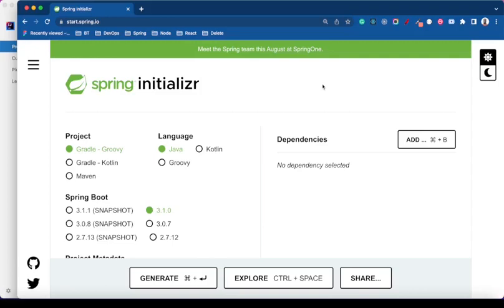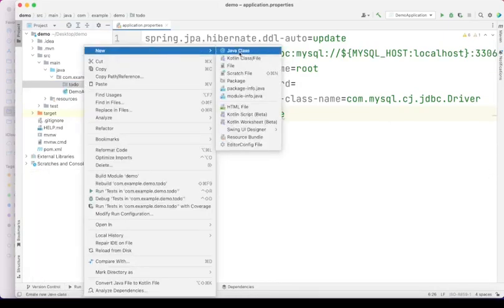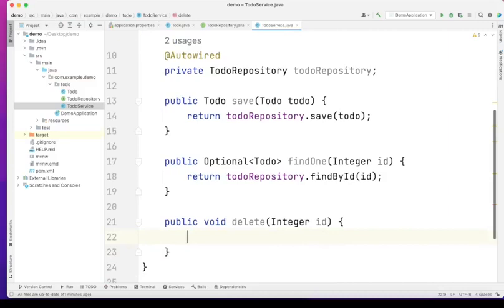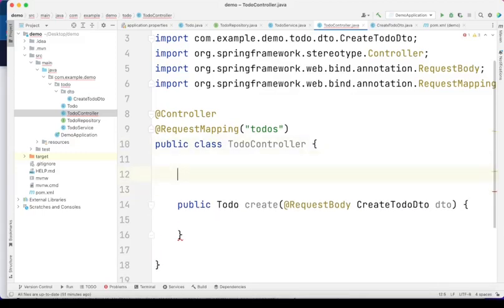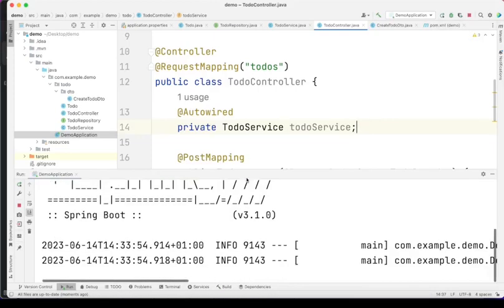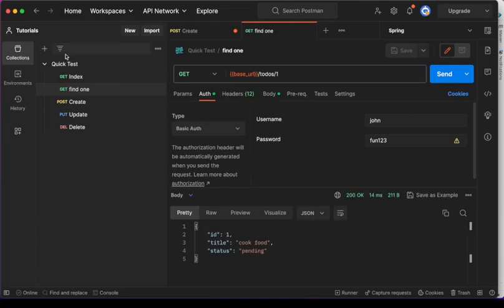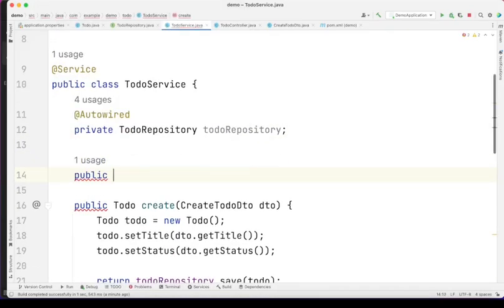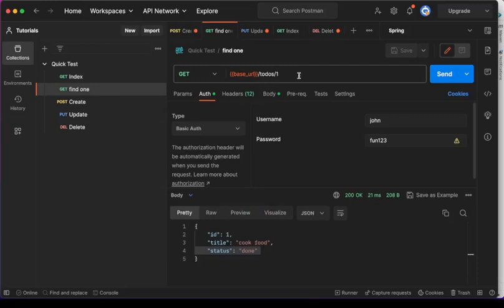Spring Boot REST API CRUD example (Java)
This is a tutorial for beginners that shows how you can create REST API using Spring Boot.

We're going to implement REST endpoints for Create, Read, Update and Delete (CRUD) using Spring Data JPA, Spring Web and a database.